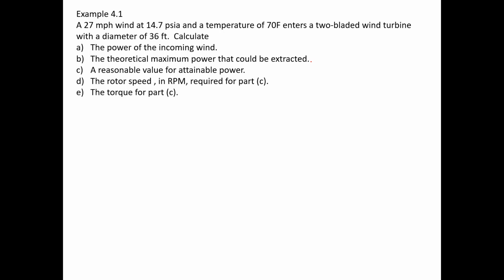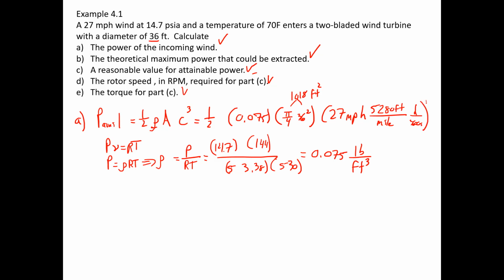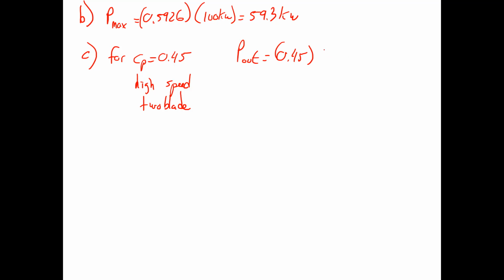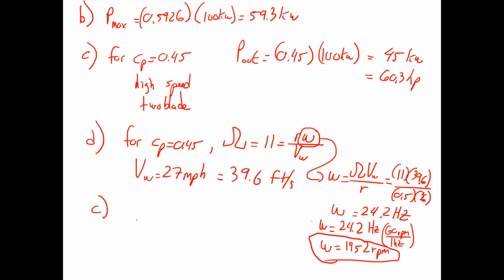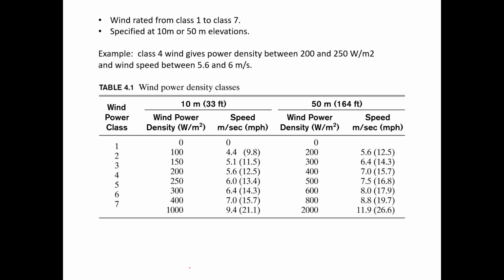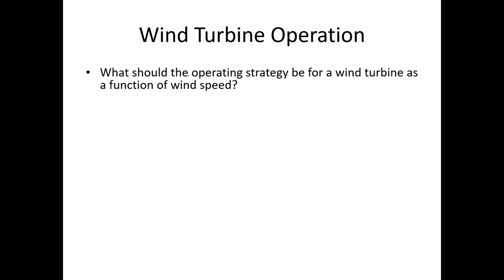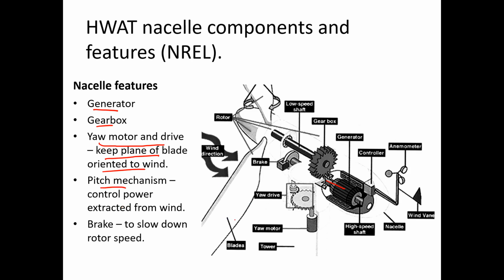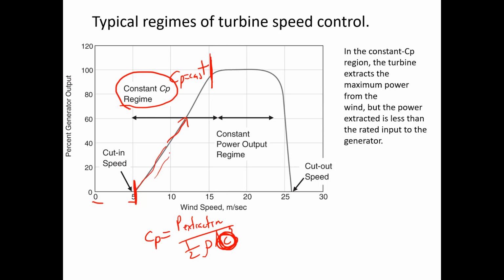Chapter 4 Wind Energy Part 2